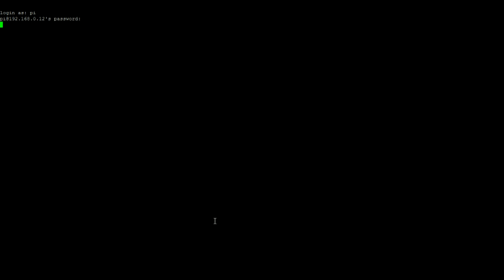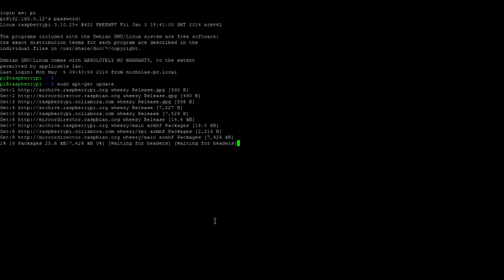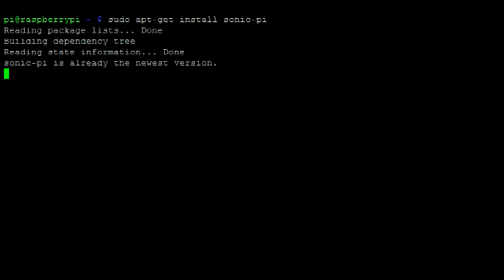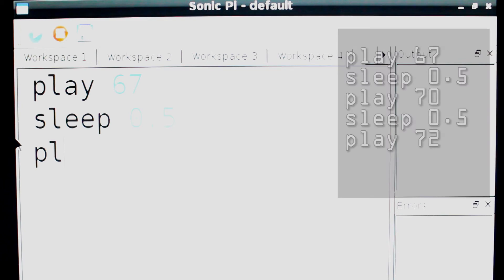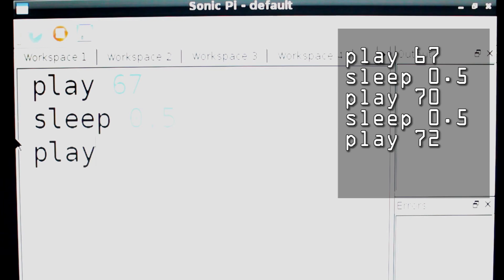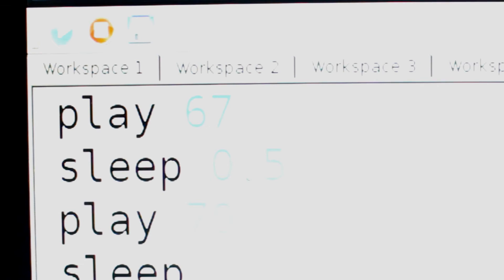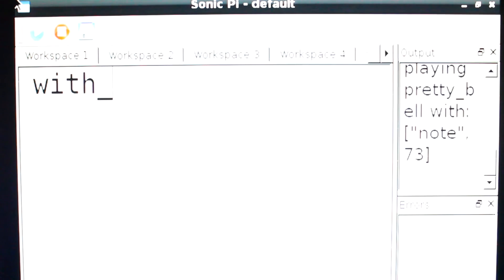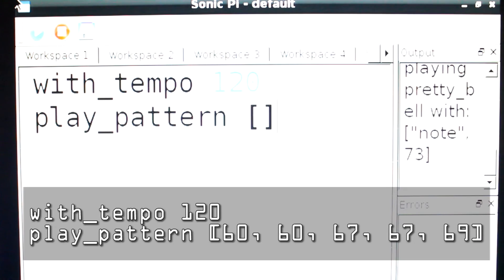Raspberry Pi - Sonic Pi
In this video I show you how to install and get started with Sonic Pi.